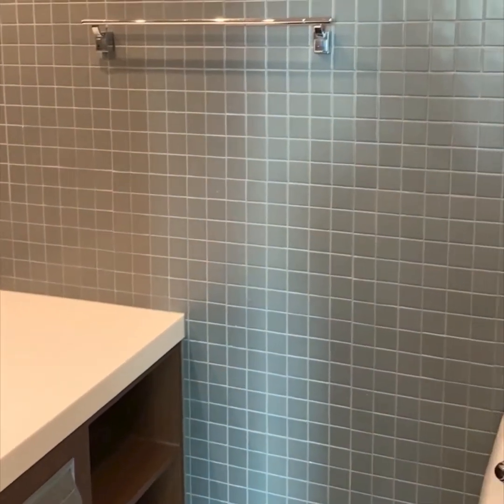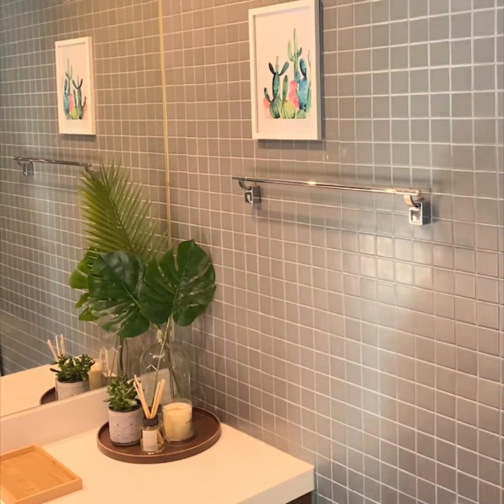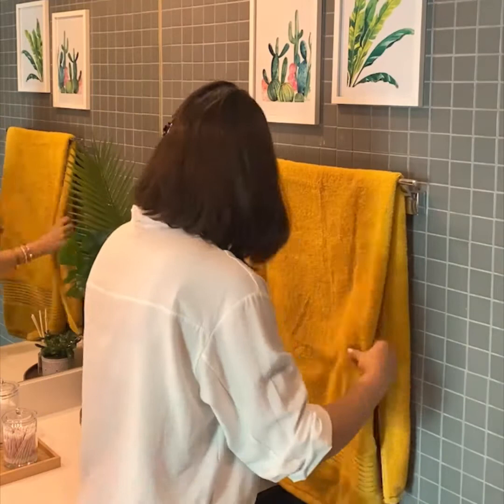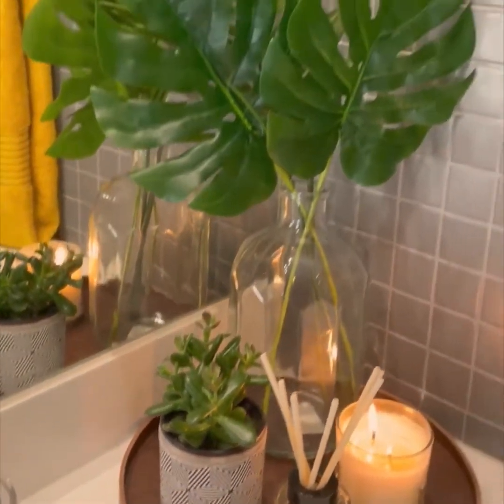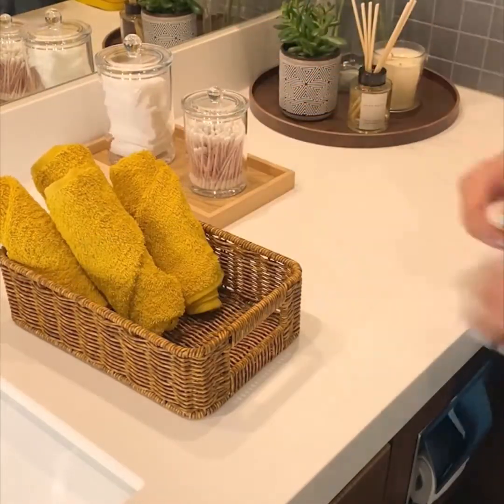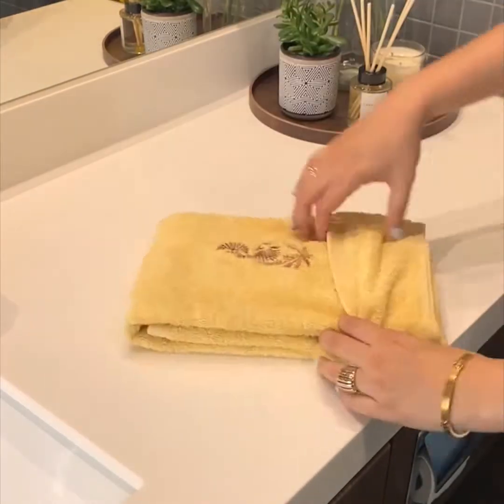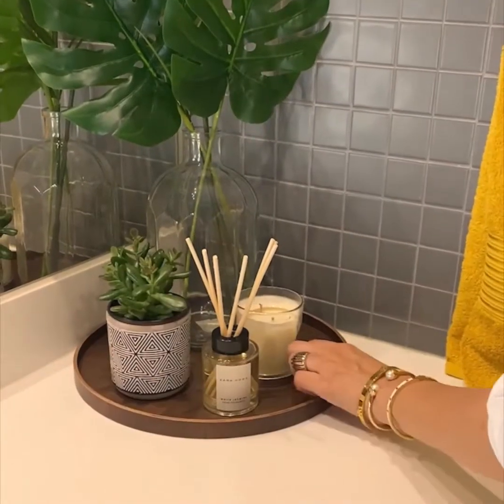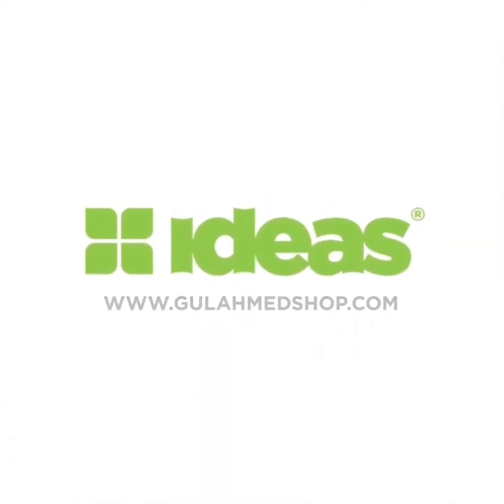Ideas X Creative Clutter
Take cues from our very own Creative Clutter as she shows us how to set up a balanced and functional bathroom décor. With the stylish Towel Range from Ideas Home you can now easily add a modern touch to your bathing space. The After bath range by ideas Home is stylish, soft and quick-drying making it the best on the block.

You can shop from the latest collection at unbelievably low prices